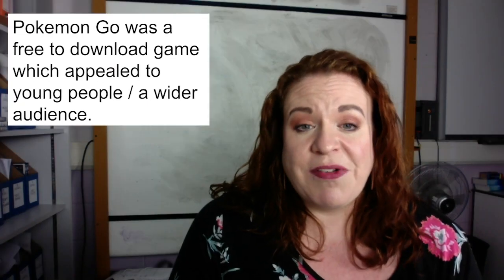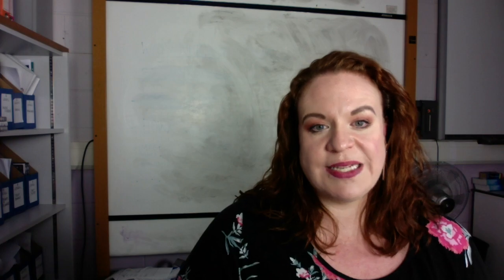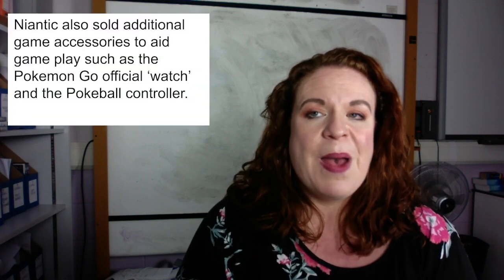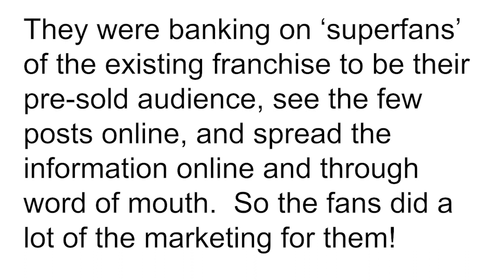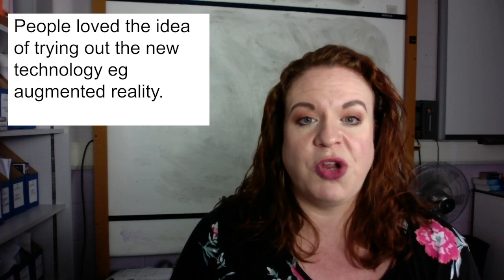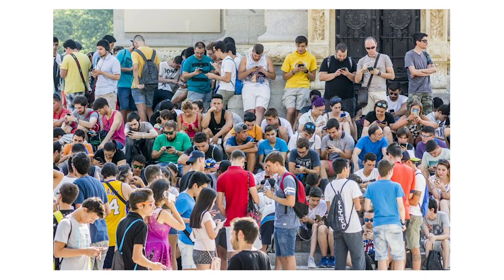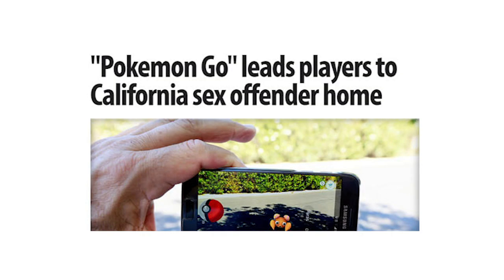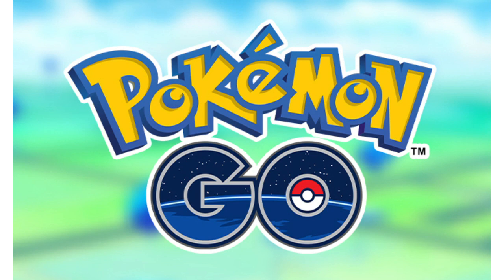GCSE Media - Pokemon Go - Audiences & Industries - Simple Guide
For students and teachers of GCSE Media Studies on the Eduqas exam board.